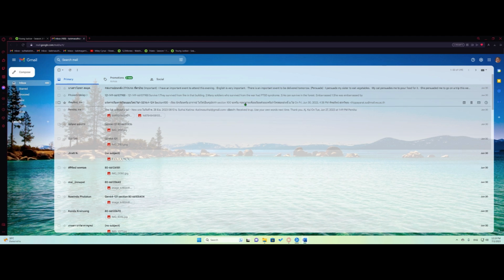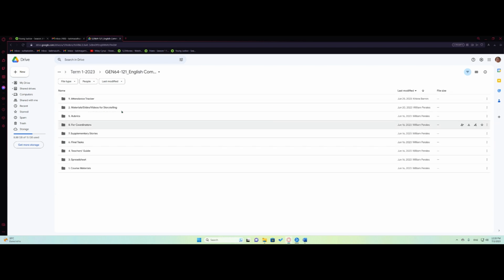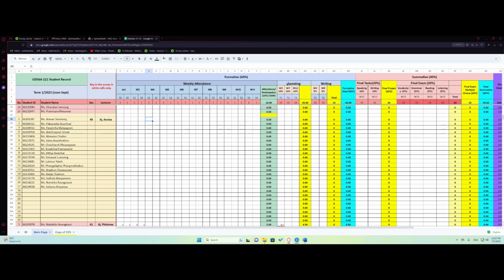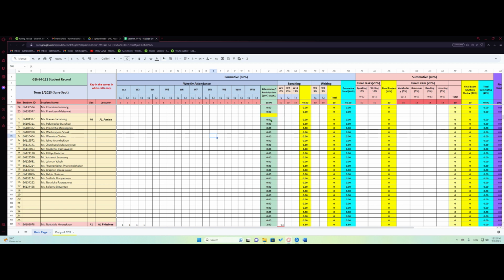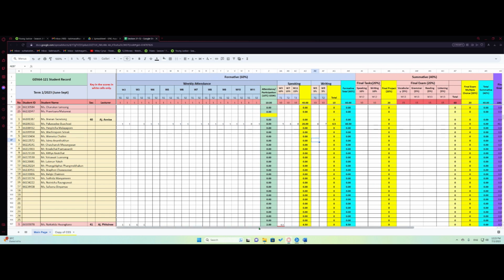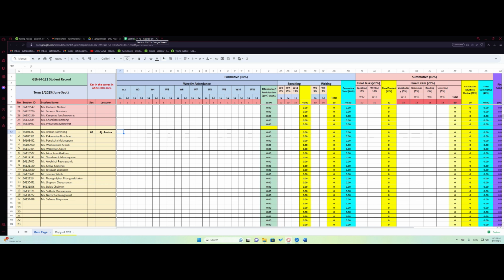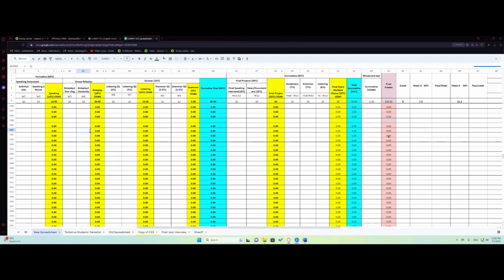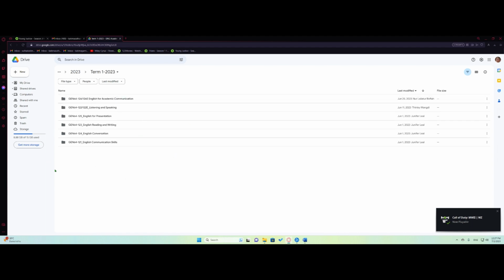Spreadsheet Tutorial SOLGEN Final